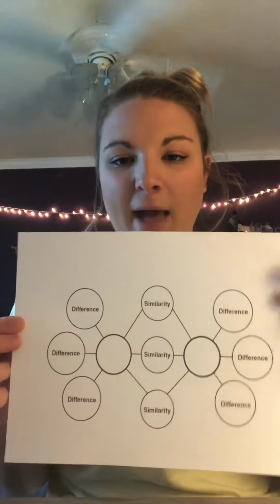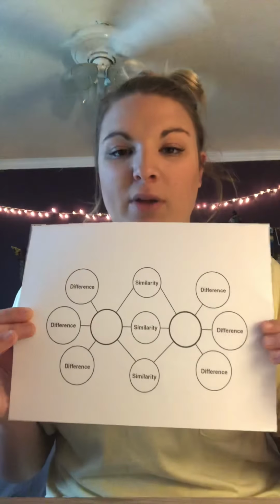INST 363 planning sheet video